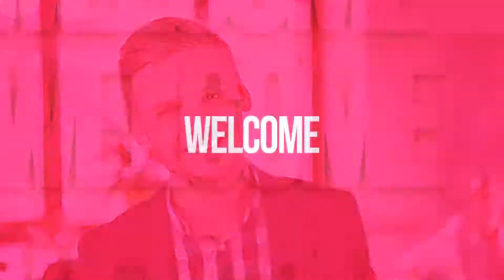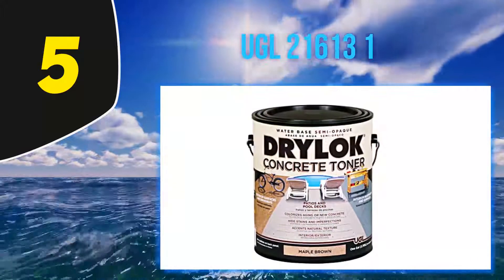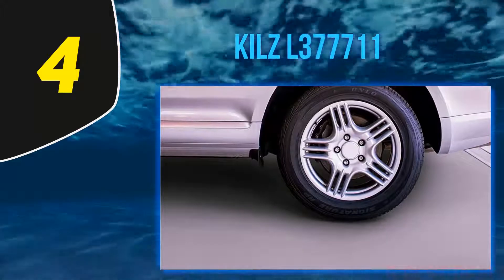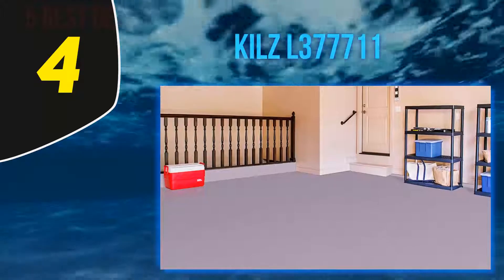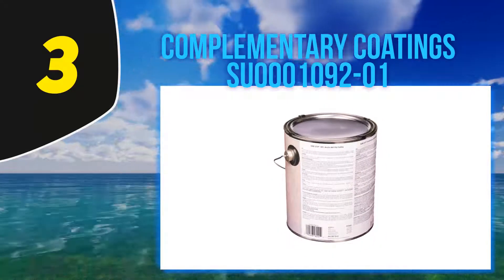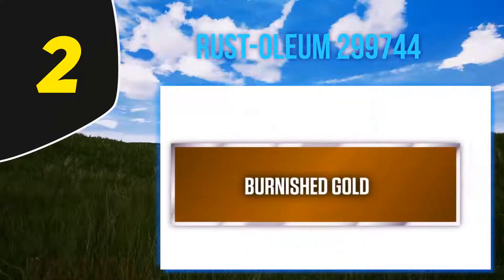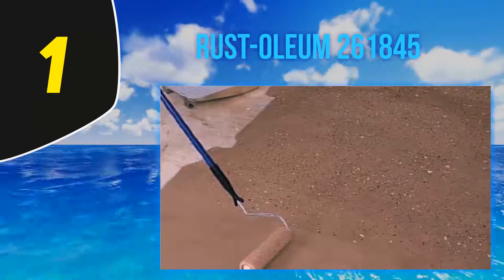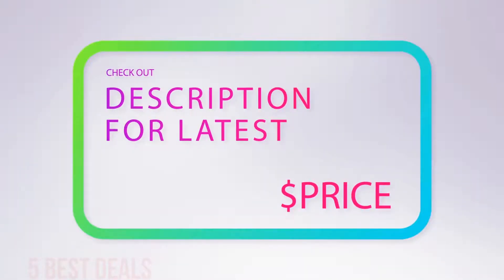5 Best Concrete Floor Paints 2023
The 5 Best Concrete Floor Paints 2021! Here Is The Product Links,
1. Rust-Oleum 261845
2. Rust-Oleum 299744
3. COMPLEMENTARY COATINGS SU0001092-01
4. KILZ L377711
5. UGL 21613 1
►Canada Links◄
1. Rust-Oleum 261845
2. Rust-Oleum 299744
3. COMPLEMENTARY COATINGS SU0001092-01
4. KILZ L377711
5. UGL 21613 1
►UK Links◄
1. Rust-Oleum 261845
2. Rust-Oleum 299744
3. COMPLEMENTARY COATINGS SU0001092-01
4. KILZ L377711
5. UGL 21613 1

This Is Our Top 5 Best Concrete Floor Paints. Hope you guys enjoyed this video.